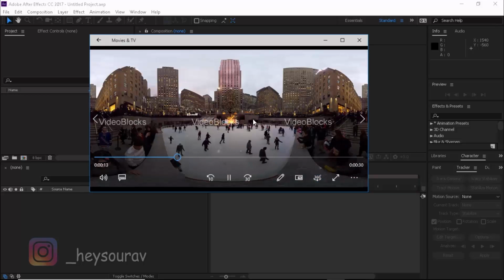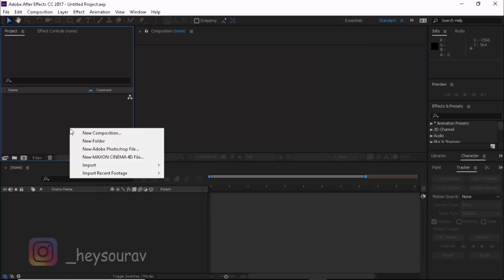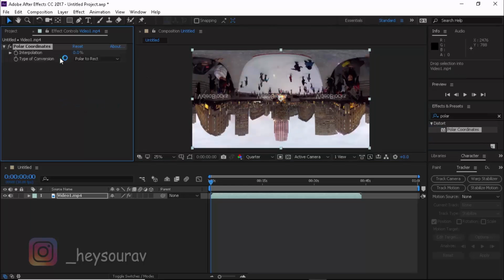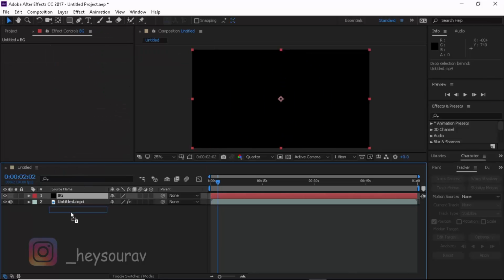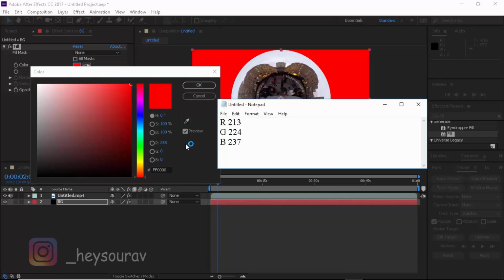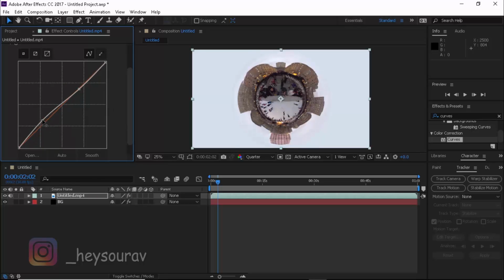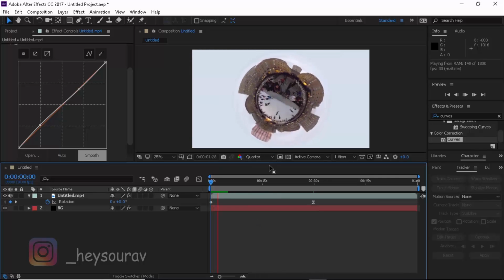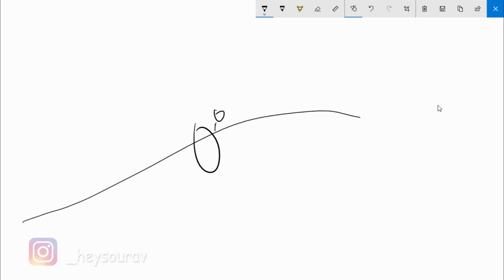After Effects Tutorial: Make Awesome Tiny Planet Effect In Videos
Today I am gonna be teaching you guys how to create Awesome Tiny Planet effect in a video so what I thought was in photoshop to make that tiny planet in a picture. But today we're gonna be creating Tiny Planet or Round Planet effect inside of after effects.

THE VIDEOS IN THE TUTORIAL ARE COURTESY OF VIDEO BLOCKS AND ARE OWNED BY THEM I DON'T OWN THEM

2. Skinhub.com:- fzt
3. CSGOKingdom:- FZT

♛ FrostZ